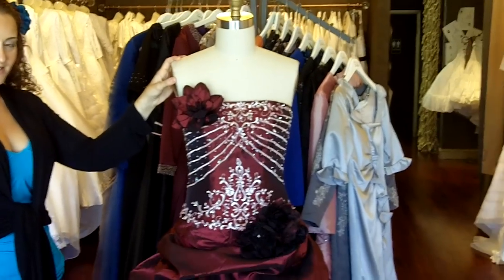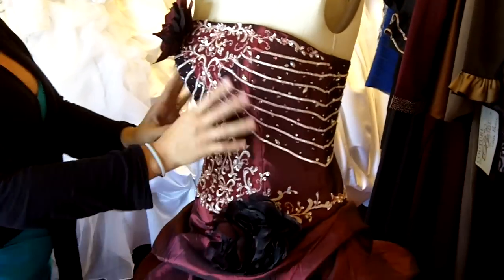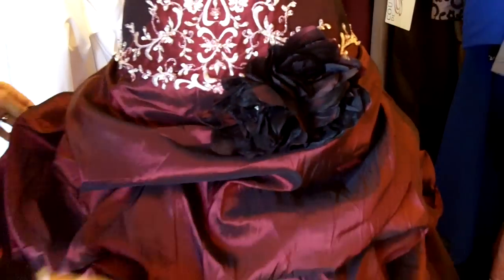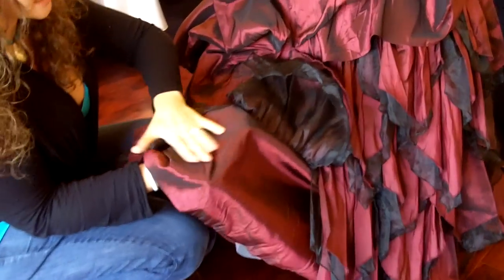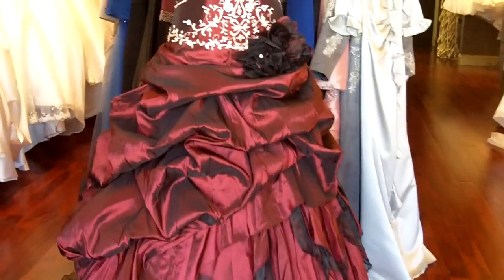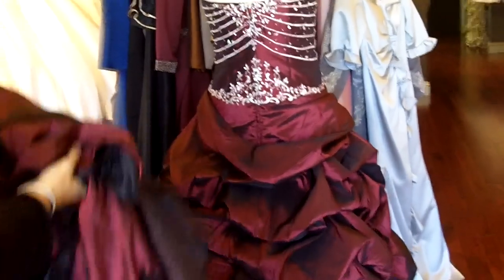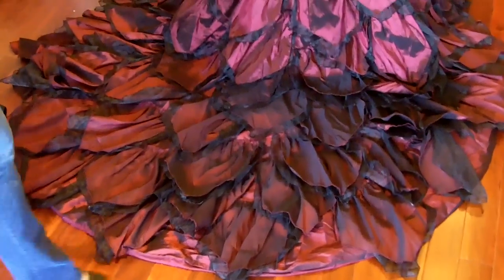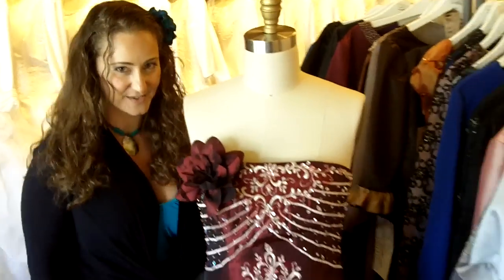Wine Gothic Wedding Dress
talks about a wine colored Gothic wedding dress made with Taffeta and Organza.